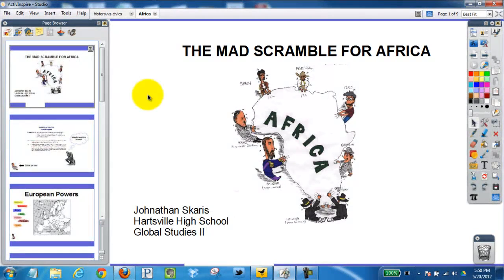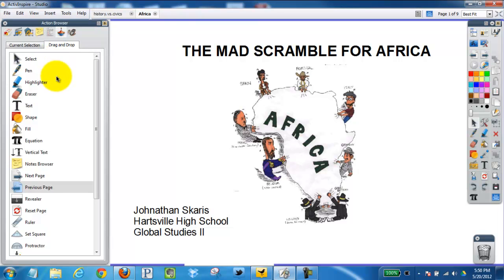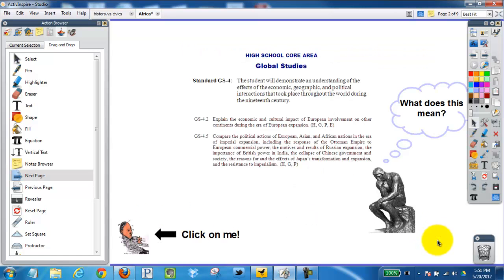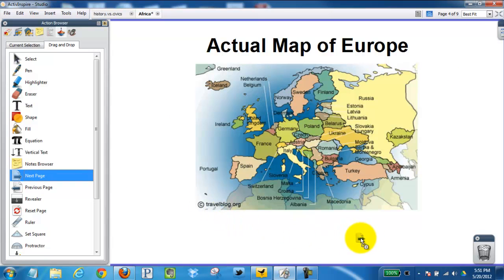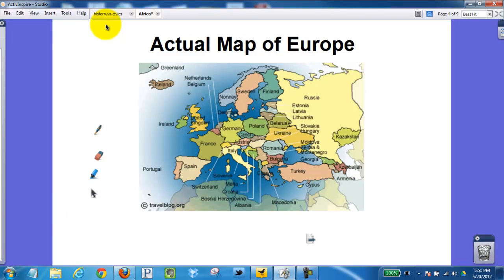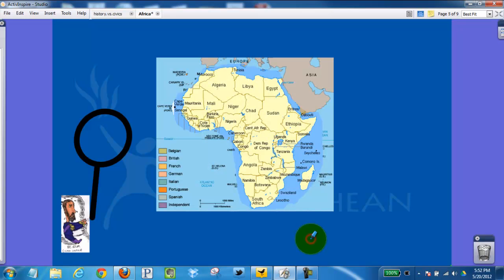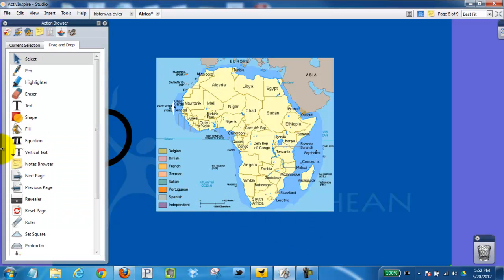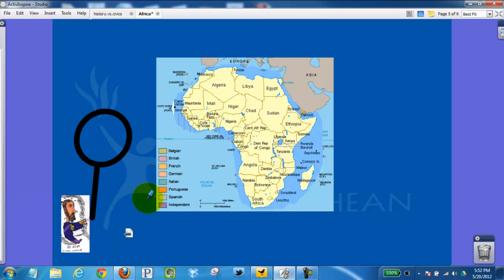Using the Action Browser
Using the Action Browser - foucs on the Drag and Drop tab